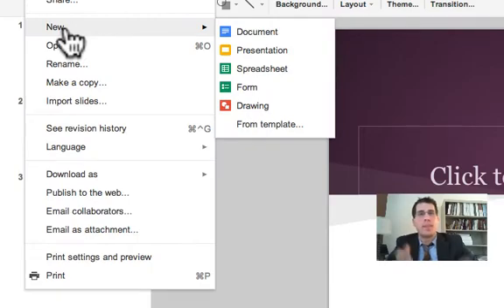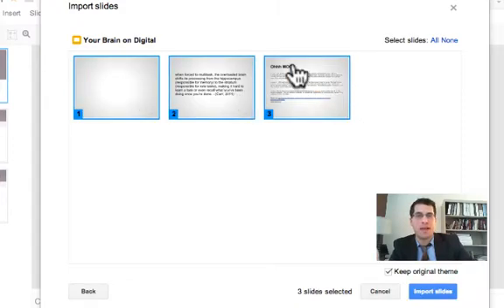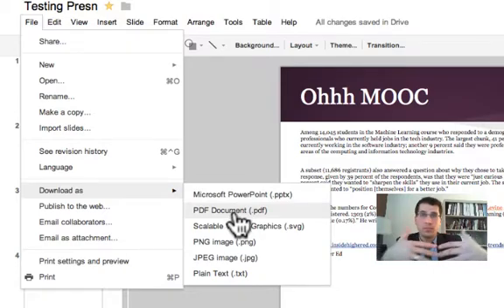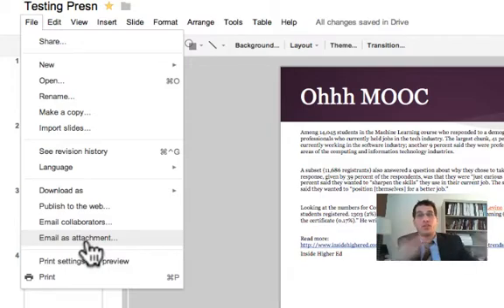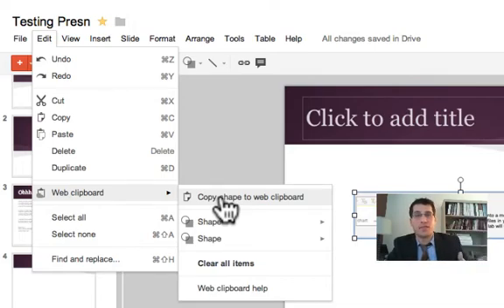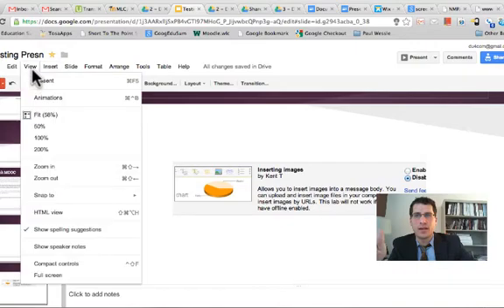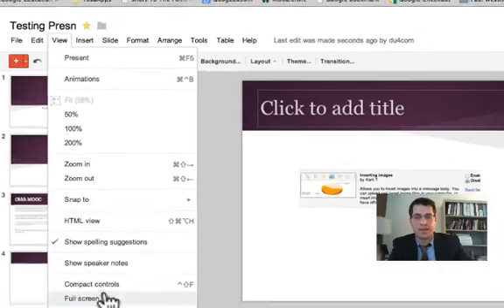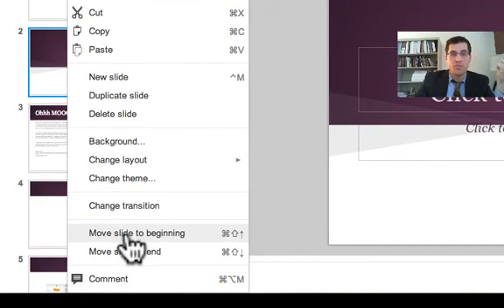Google Presentations - Part 2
Menu in Google Presentation
02:51 - continue
06:23 - Marker